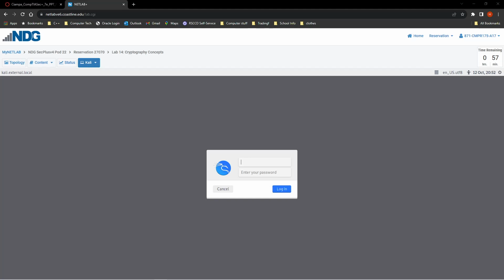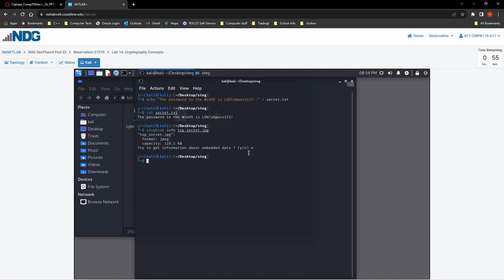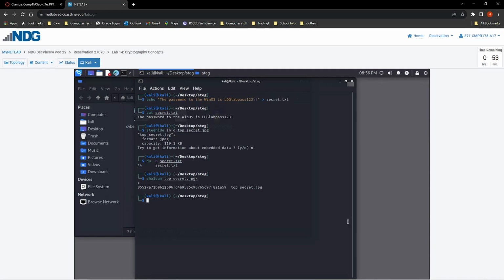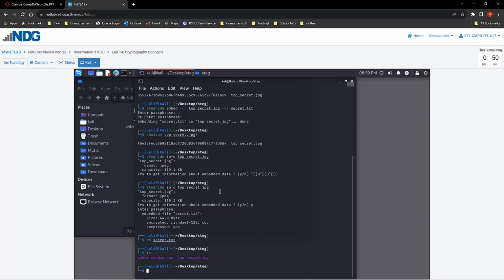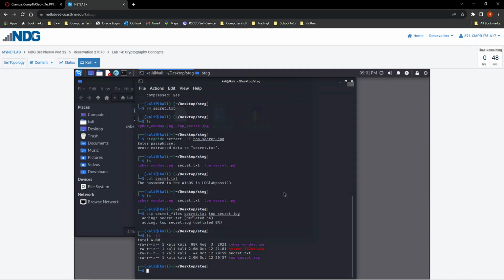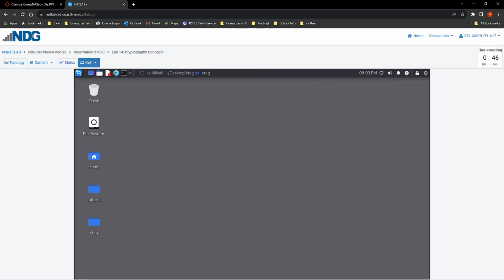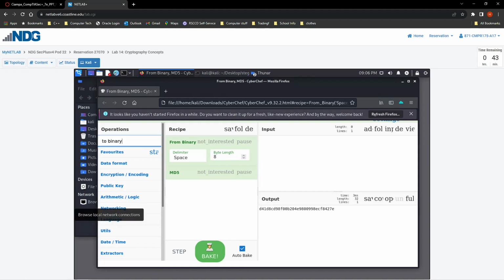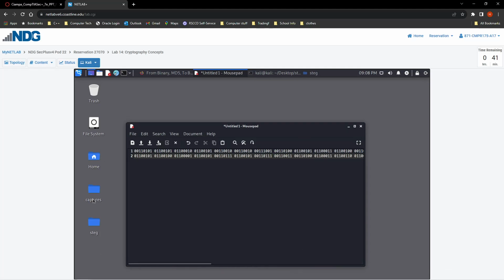NetLab+: Security+ v4: Lab 14 Cryptography Concepts